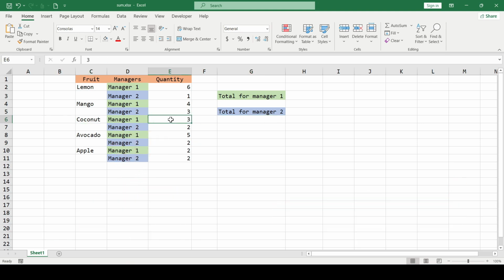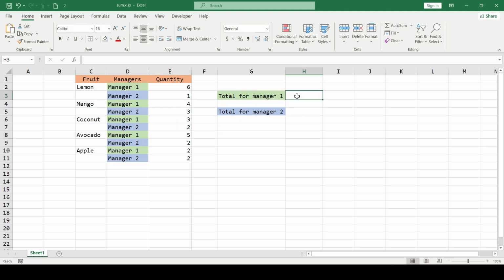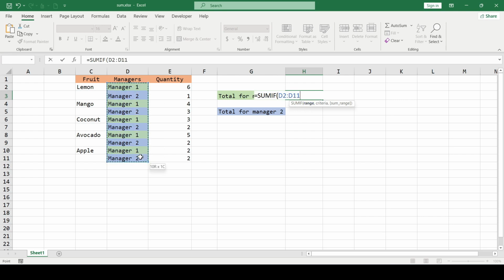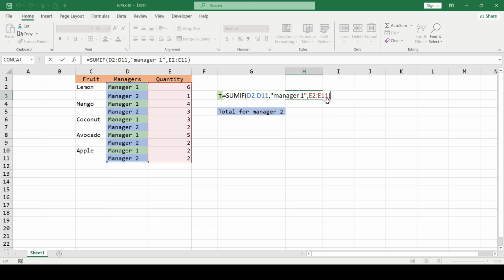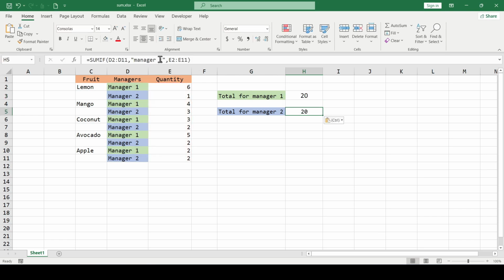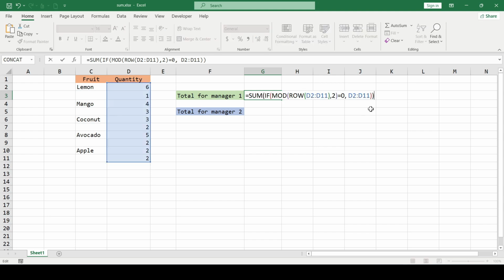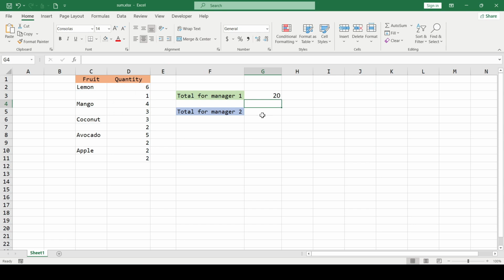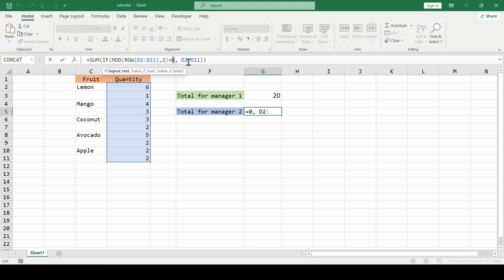How To Sum Every Second Cells In Excel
00:00 - Hello
00:10 - If there is an additional column
01:43 - Without an additional column